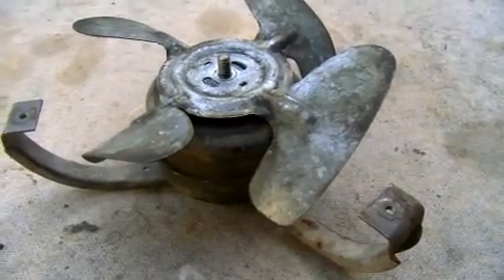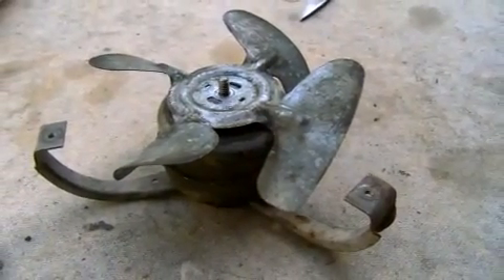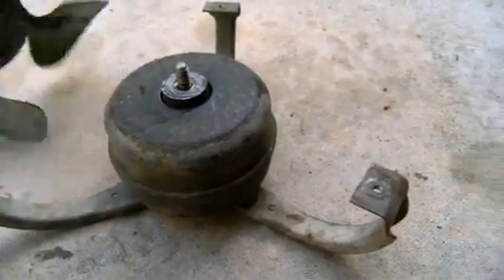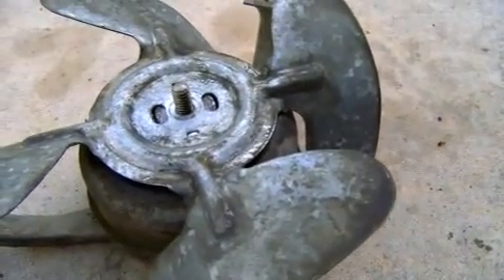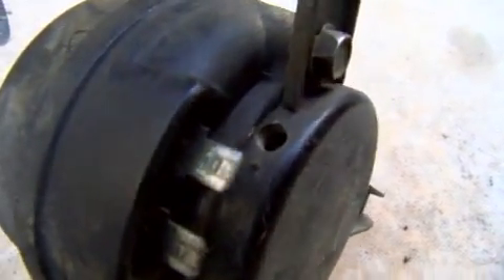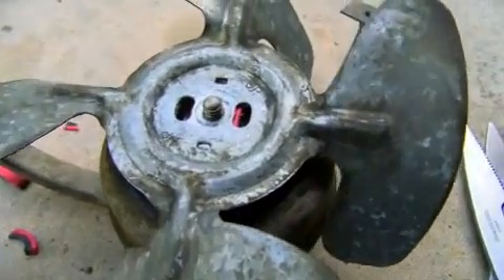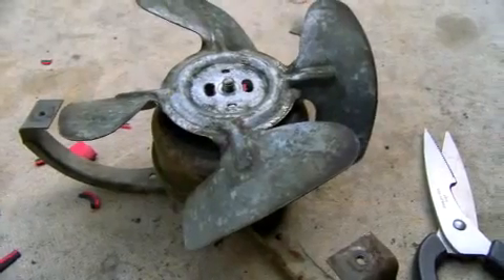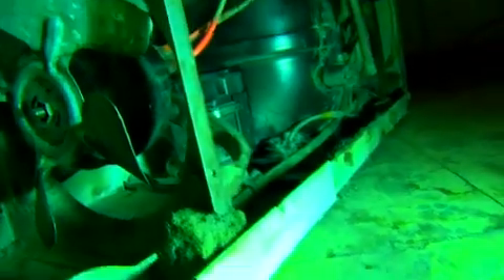Refrigerator Condenser Fan Motor Repair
Cleaning lubricating oiling replacing rubber grommet on domestic refrigerator CFM. fun video